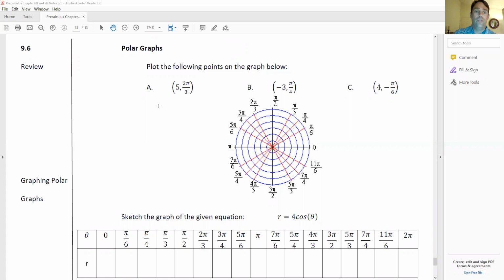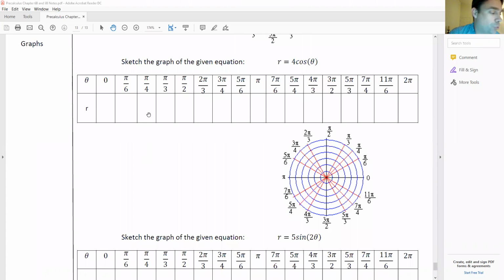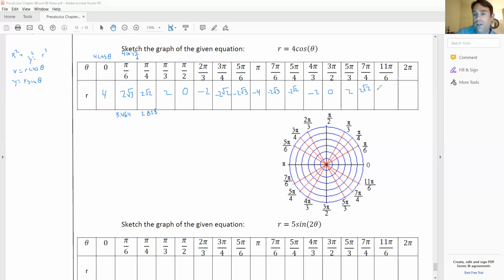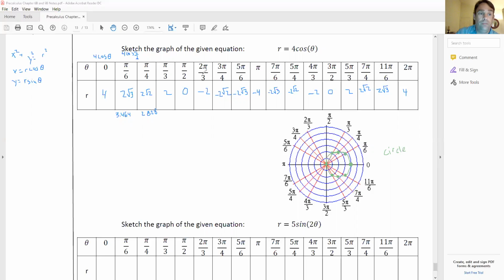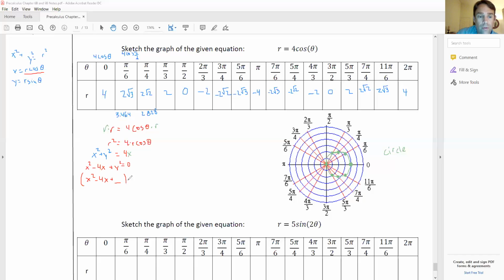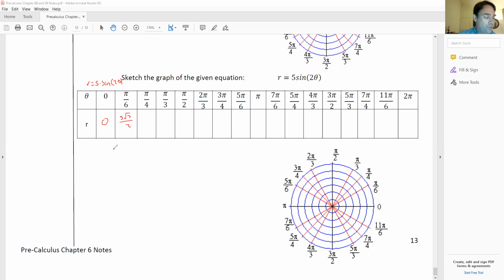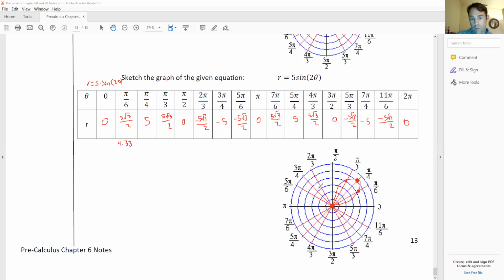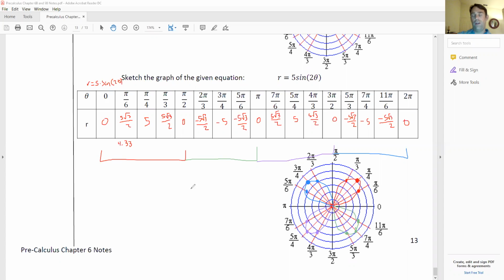Pre-Calculus: Section 9.6 (Polar Graphs)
Students will review how to graph a polar coordinate.  Students will complete a table and use the table to graph two polar graphs:  a circle and a 4-petal rose.